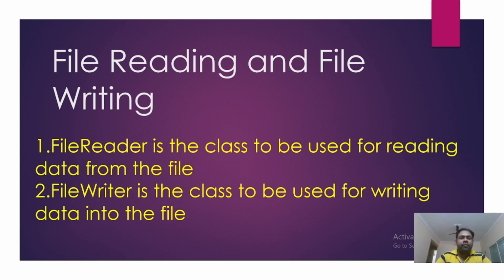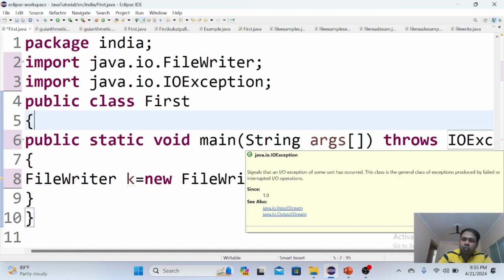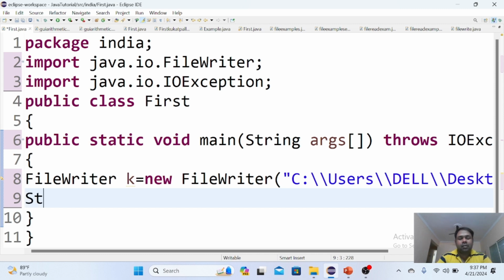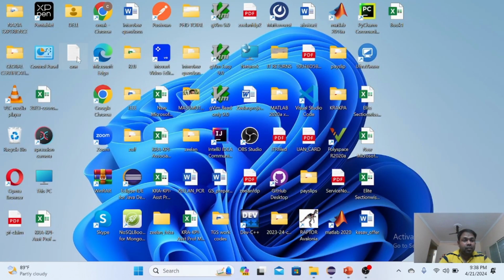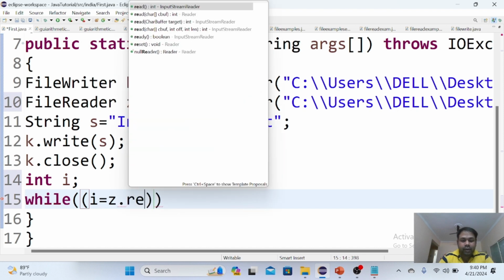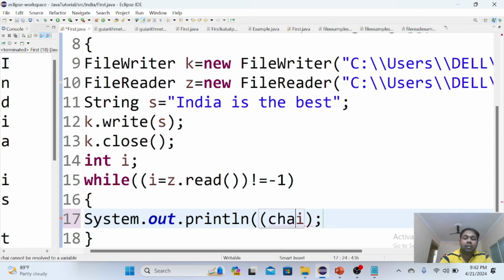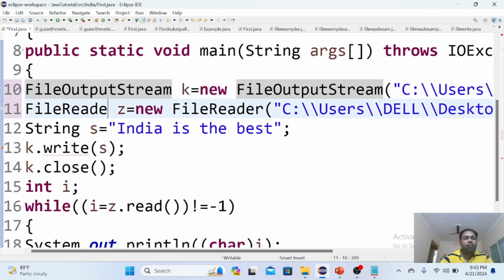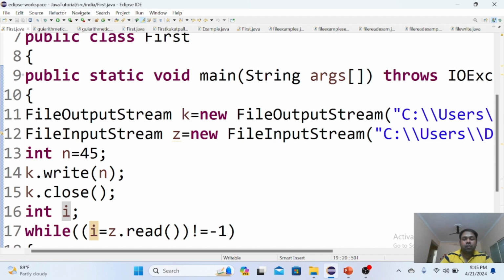Working with Files in Java | File I/O Tutorial and Examples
Learn how to work with files in Java with this comprehensive tutorial! Discover how to read from and write to files, handle file operations, and manage file I/O effectively in your Java applications. This video covers the essentials of file handling, including practical examples and best practices.

📌 Topics Covered:

Introduction to file handling in Java
Reading from and writing to files using Java I/O
Handling file exceptions and errors
Practical examples of file operations